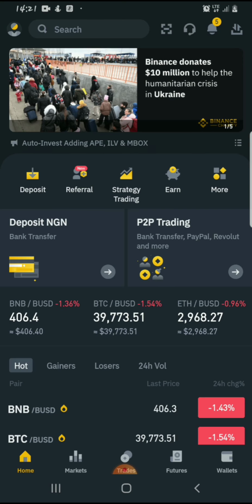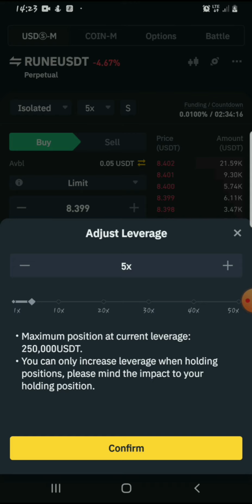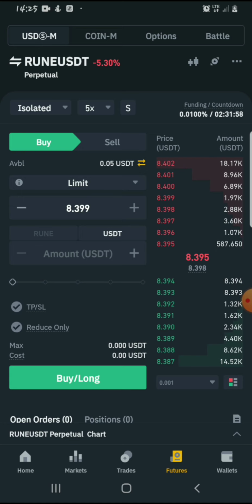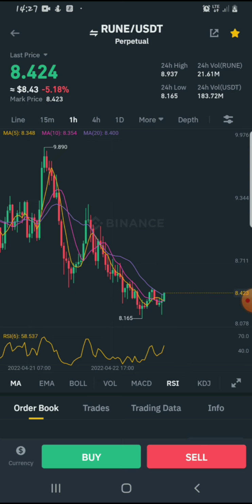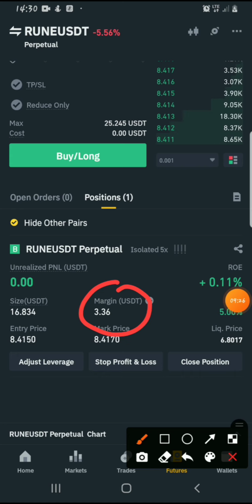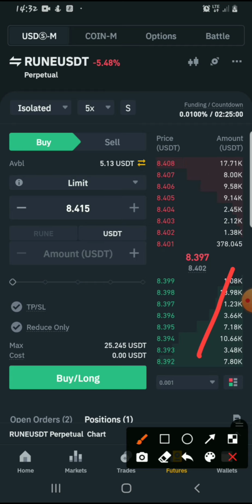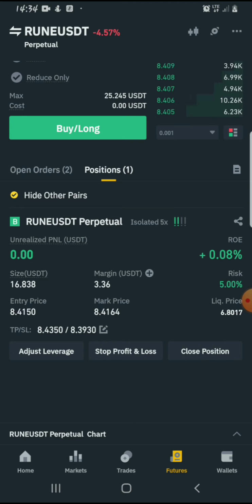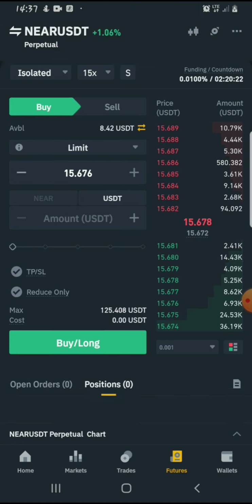How to trade on the binance futures market. No Technical Analysis Required✅🚀.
I have explained a handful details of how to trade on the Binance Futures marketplace in this video. If you're looking to boost your profits Trading Futures, then watch this video👌👌

Futures Binance Trading Profit Leverage Margin Futures Signals Technical Analysis spot USDT NEAR Crypto exchange